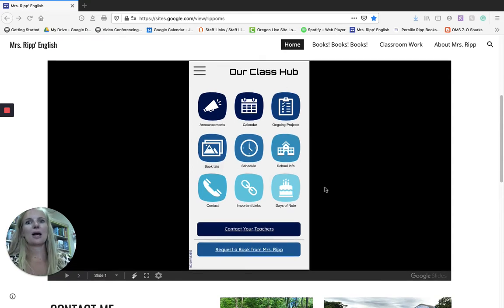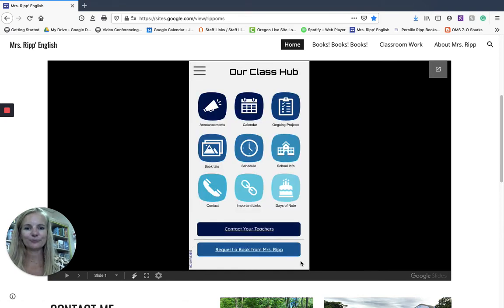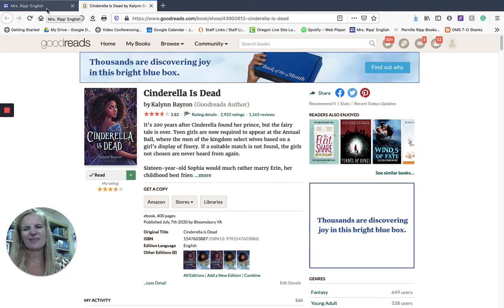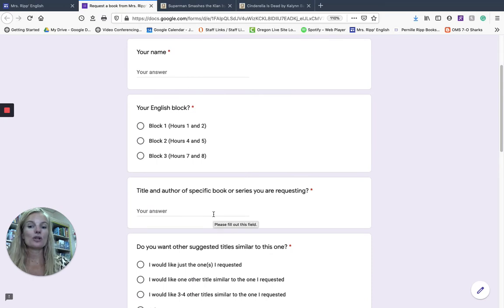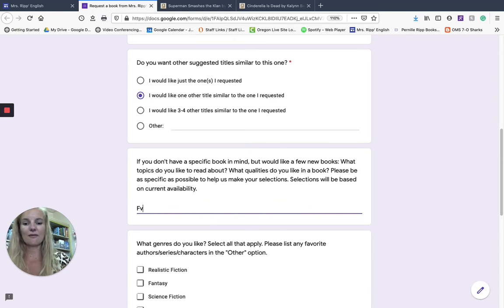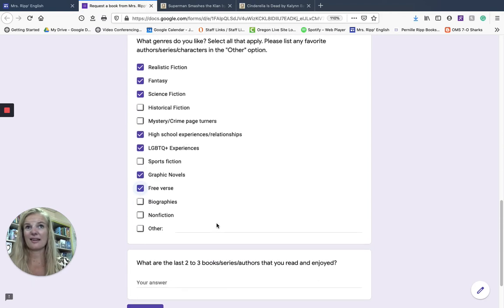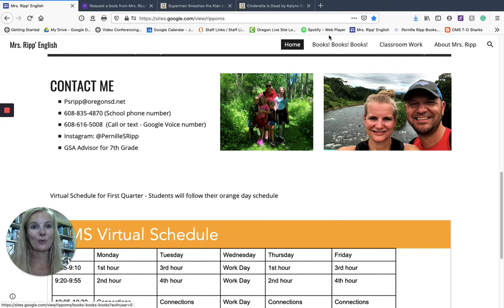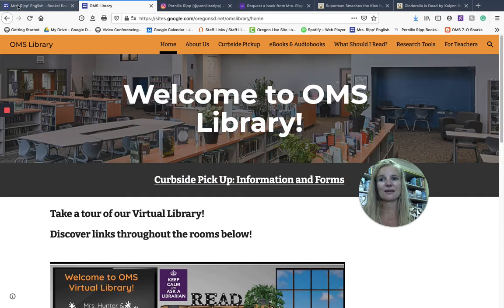Tour of our English Website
Use this video to see what our classroom website can offer you